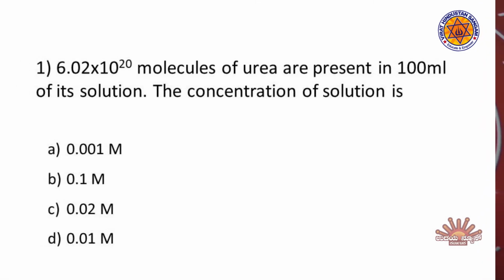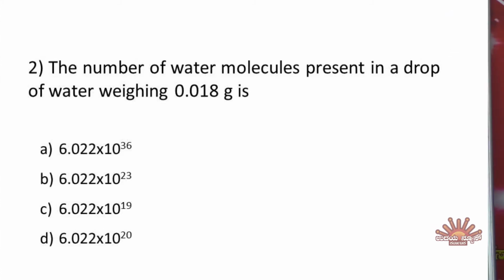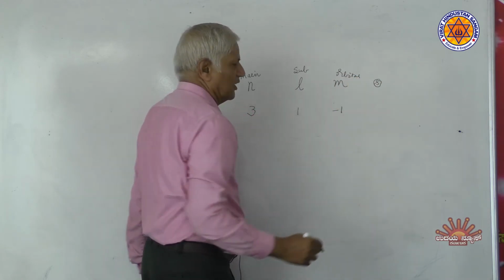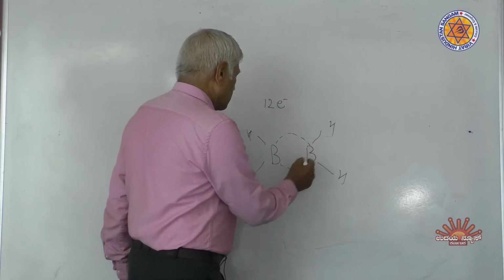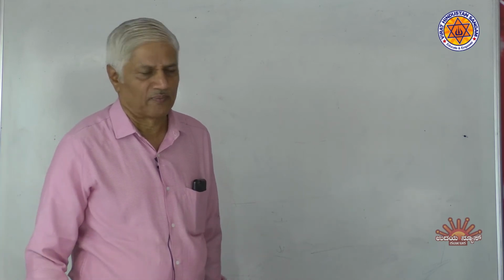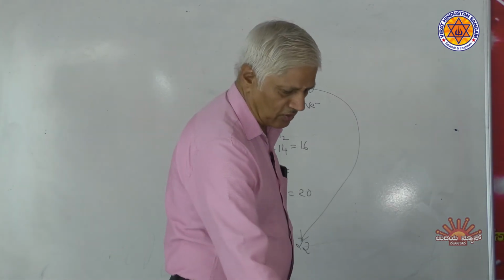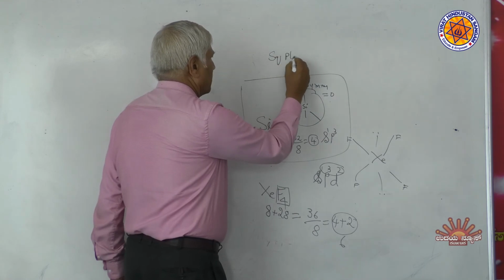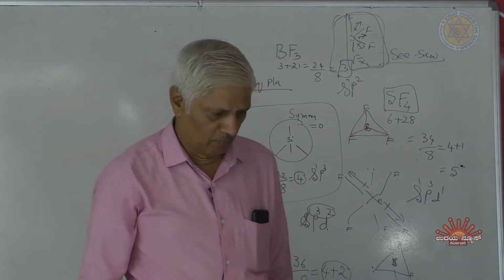Solving Chemistry Questions For CET and NEET Exams Part 14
Watch this video in a computer and internet connected TV for best experience.